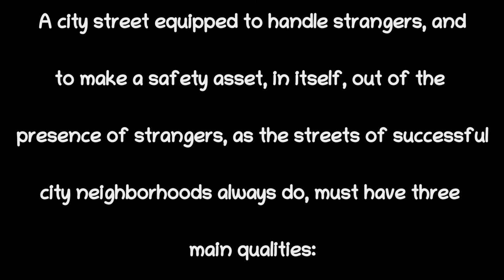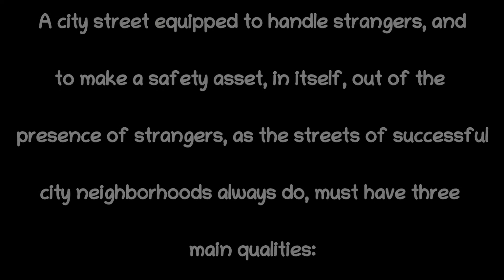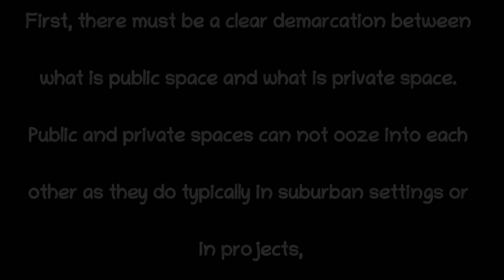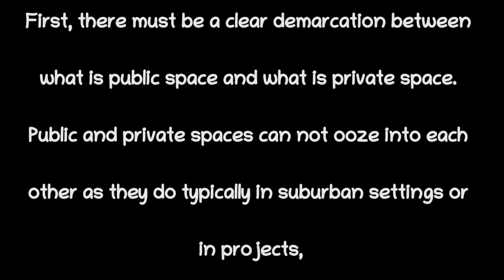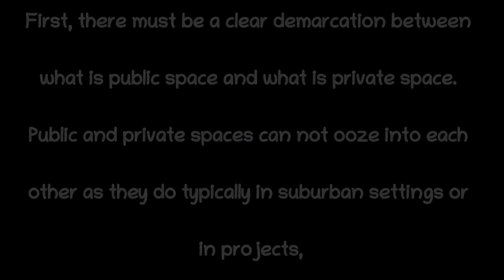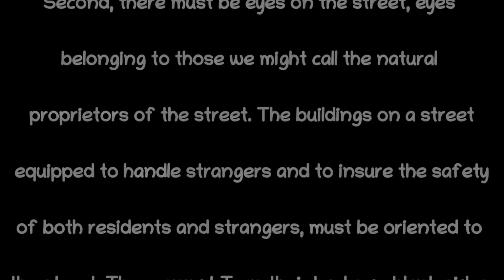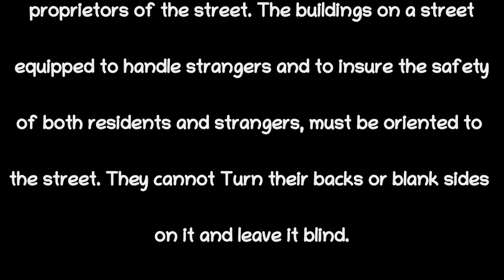Eyes on the Street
A brief overview of the concept of eyes on the street. as coined by the US writer Jane Jacobs.